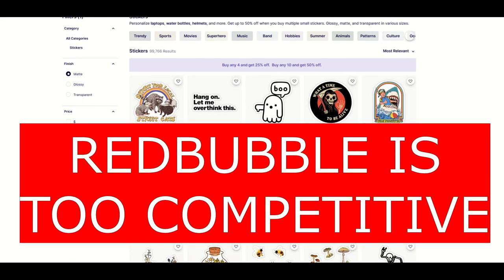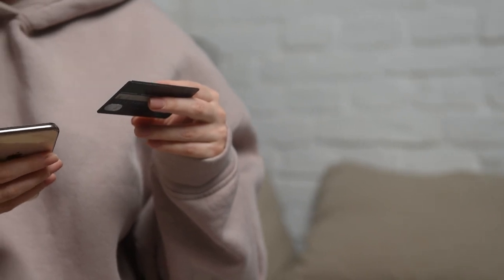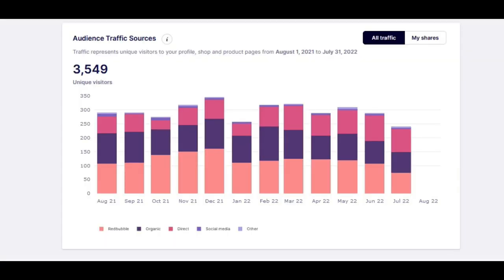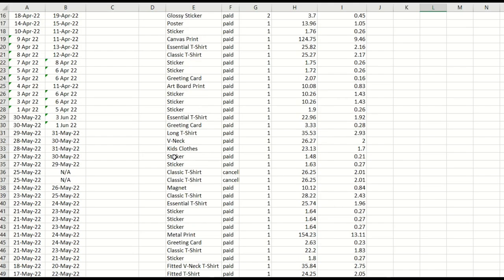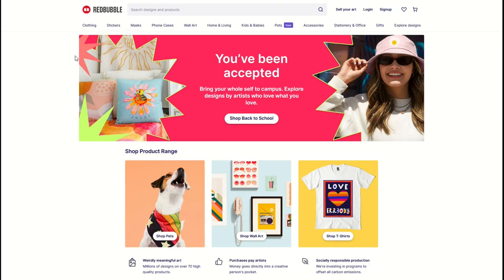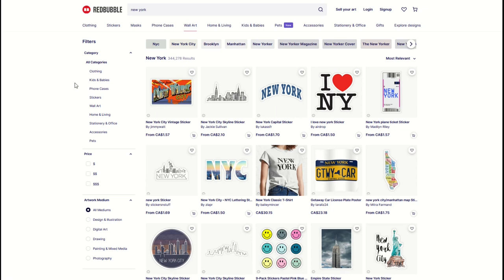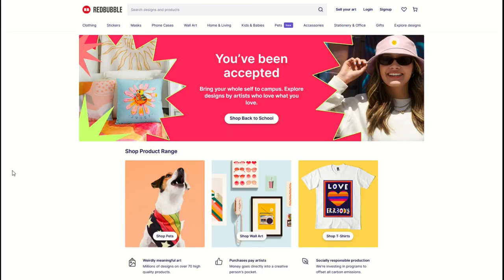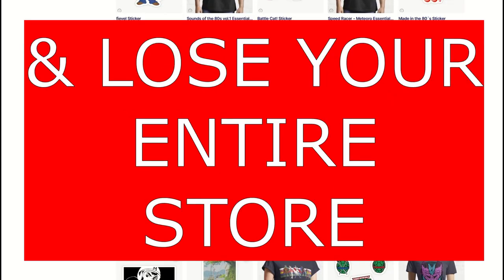1,000 SALES: 5 Lessons Learned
One of my Redbubble stores hit 1,000 sales recently. It's truly "passive income" because I don't actively upload to this store anymore. 1,000 Redbubble designs and 1,000 Redbubble sales. In this video, I share 5 lessons learned from a store that continually gives me passive income. I also share real-life statistics to help set REAL expectations on what is achievable for most people in the print-on-demand world of Redbubble.